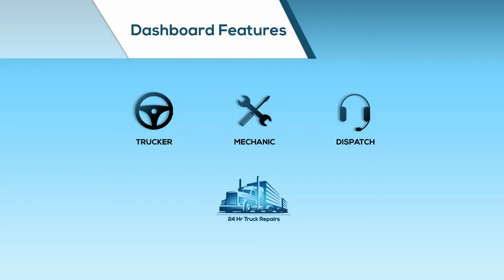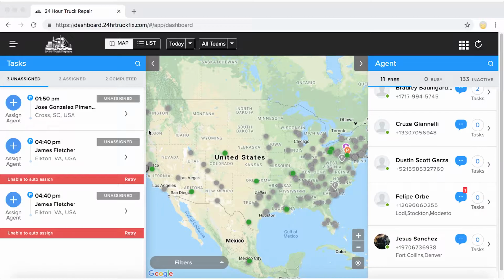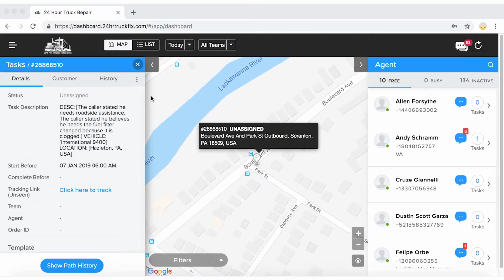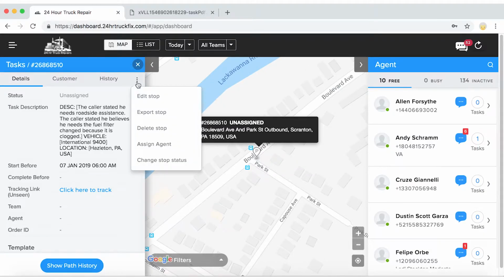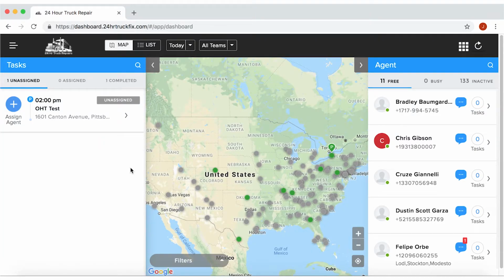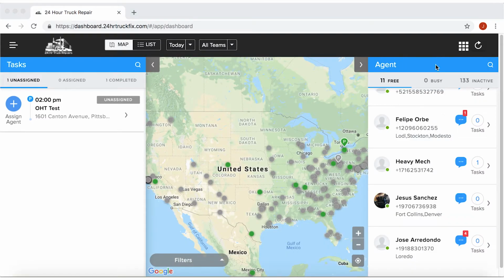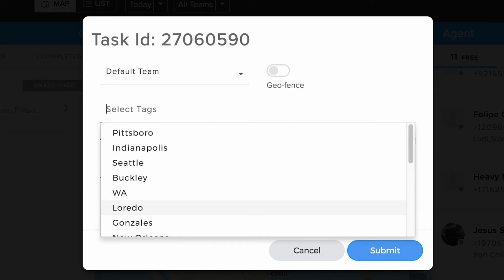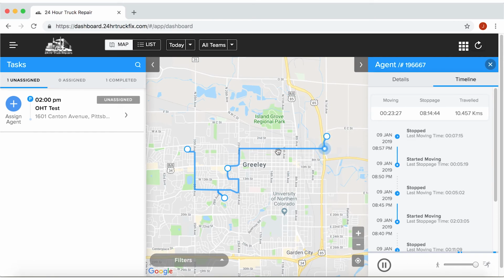Dashboard Tasks Overview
Many organizations are struggling to reduce costs operationally, but still need to improve their dispatch, fleet operations, driver management and retention programs. Further complicating the problem is the interconnectivity of other systems, telematics and regulartory pressures.

Join us for a live look into some of the secret, low cost techniques used to keep up with the ever changing needs of Dispatch Managers, Fleet Operations, Supply Chain Managers and drivers.